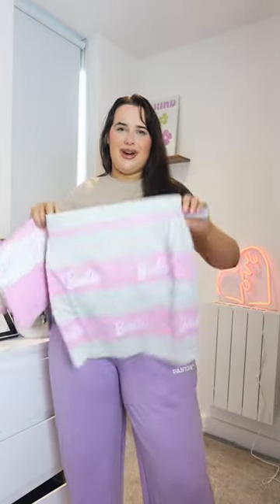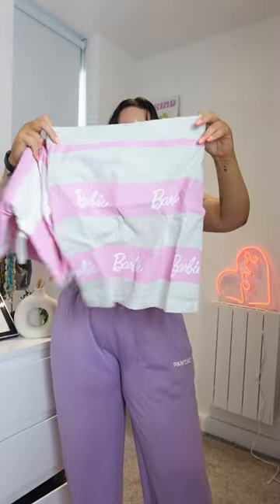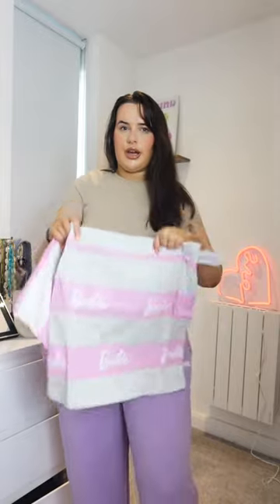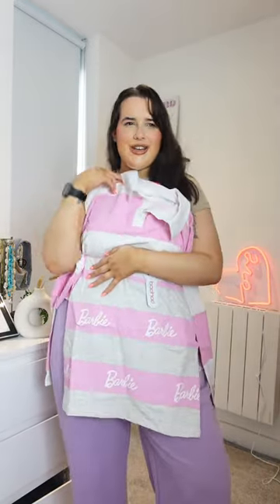try on the new boohoo x barbie collection with me! 💖 *ad/gifted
❀ boohoo x barbie rugby top * - gifted
❀ boohoo x barbie skirt * - gifted